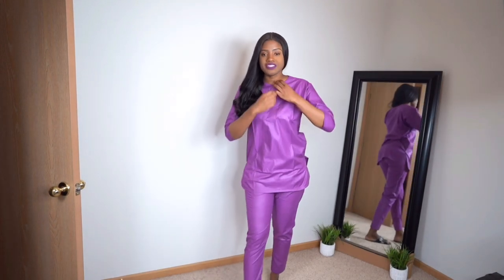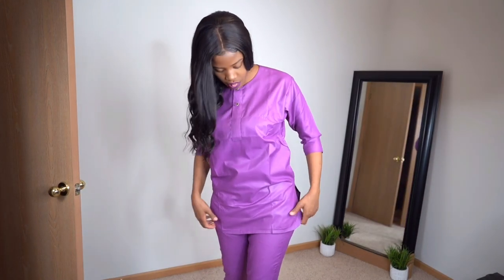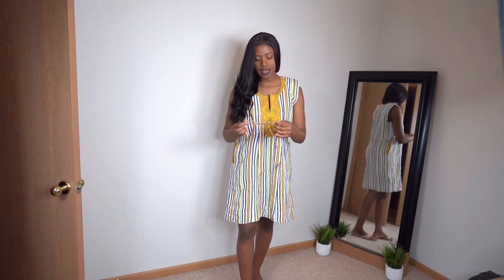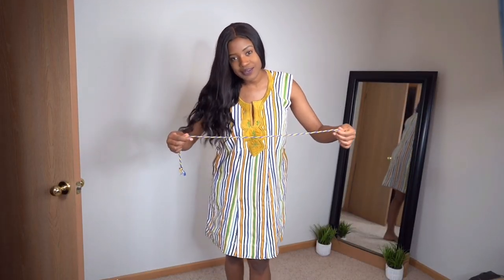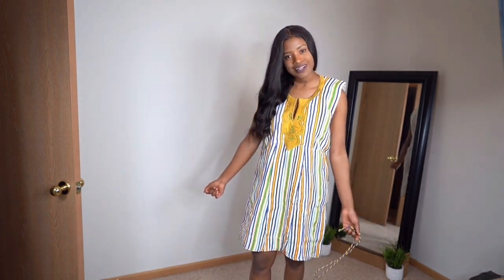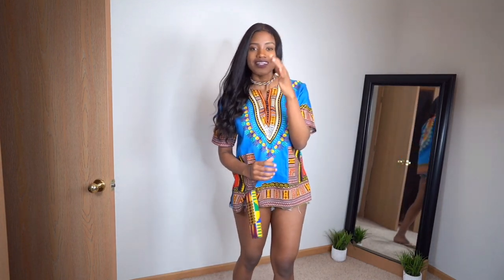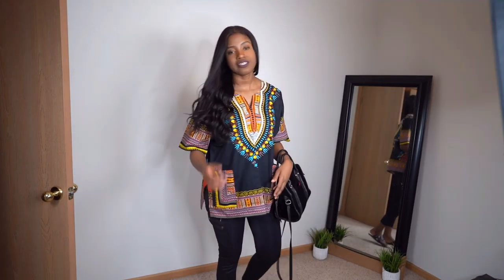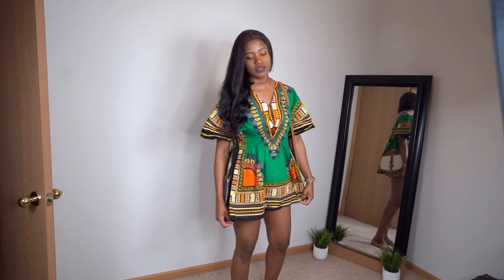Jamaican try on African Clothes|| Summer 2019 try on haul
Hey guys!
So I got some African clothes from Ghana 🇬🇭
I really love all these pieces...but let me know me which is your favorite.

So all the pieces are dashiki except for the purple outfit.